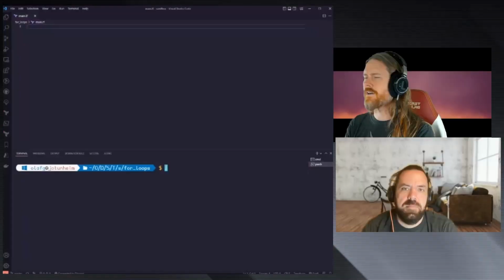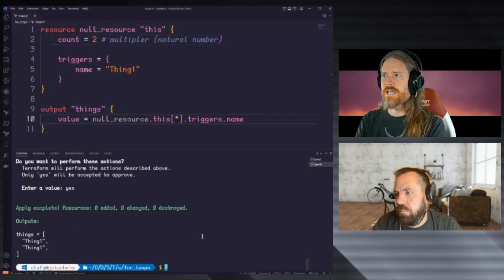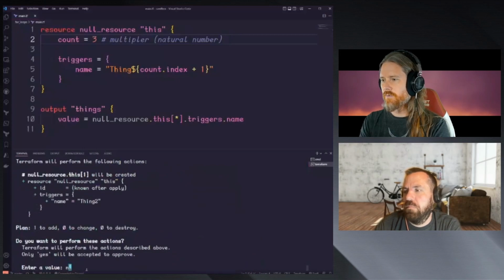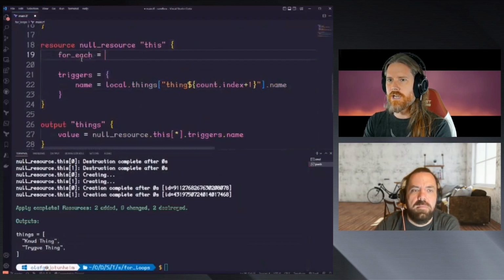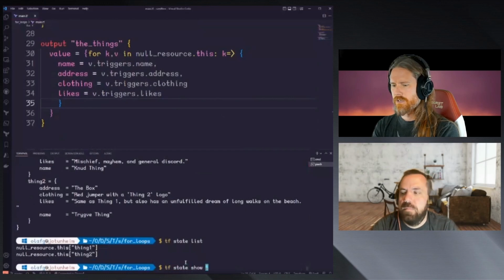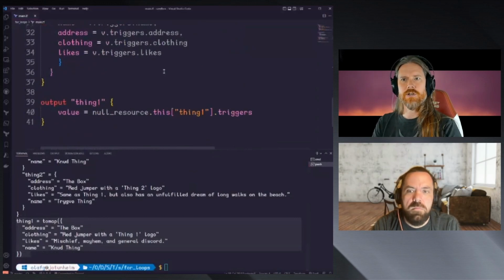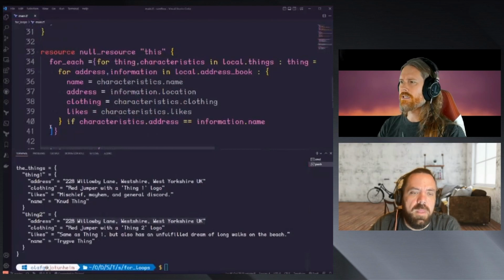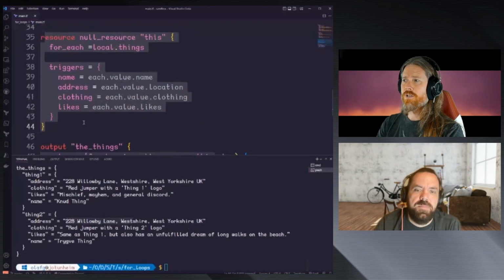Count vs For_Each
Welcome back! We've touched on these things a little before, but today we're digging in deeper and working with some examples of 'count' and 'for_each.'

As always, join us on the Learning Terraform Discord server to engage with an incredible community of Terraform, DevOps, and Cloud pros!
00:00 - Introduction
10:00 - Extending with 'for_each'
26:30 - Conclusion